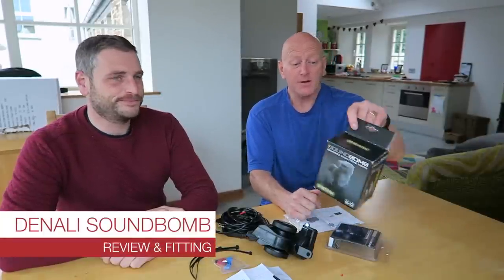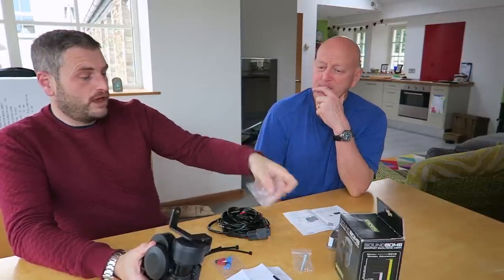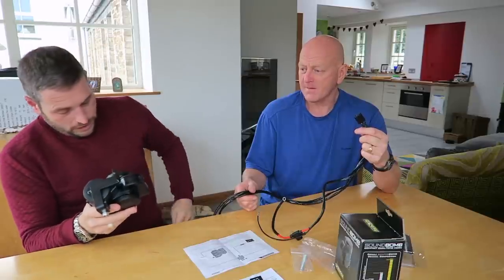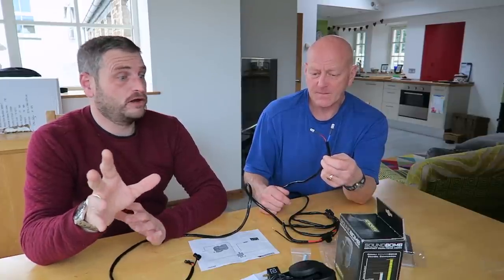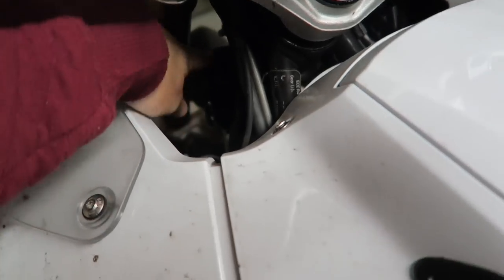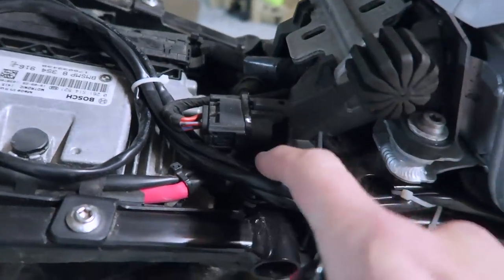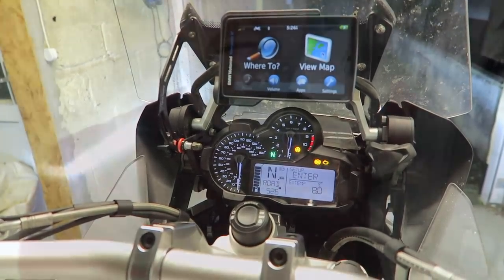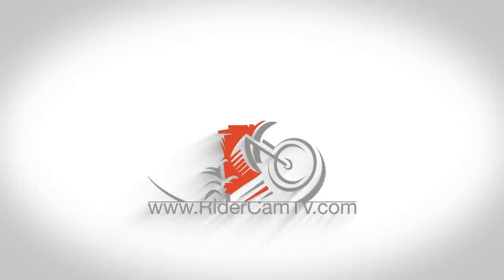Denali Soundbomb - Fitting to a BMW 1200 GSA & Review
After a near death experience with the old horn it was time for something a little louder!!  So we decided to fit a Denali Soundbomb, and at 120DB its loud!